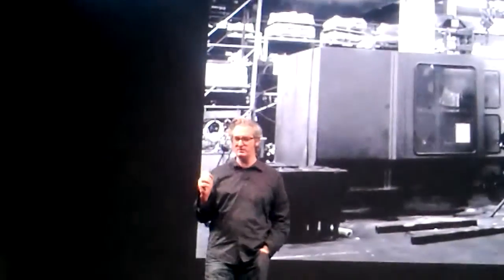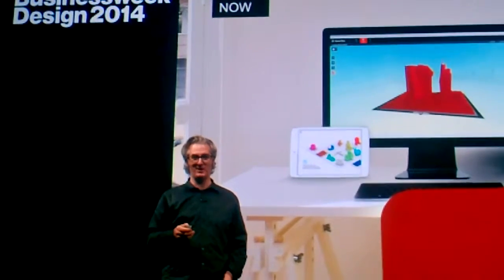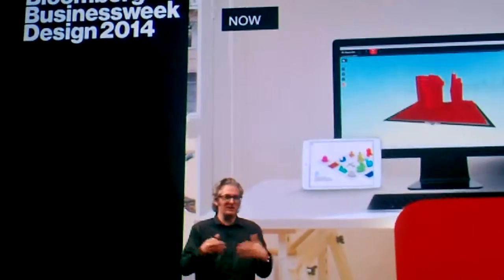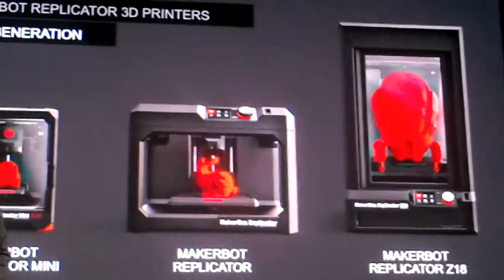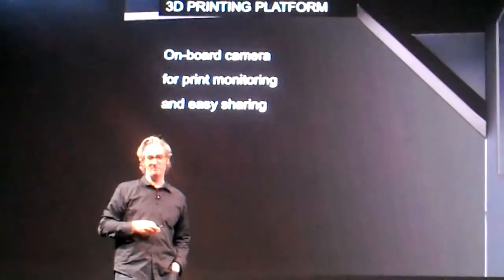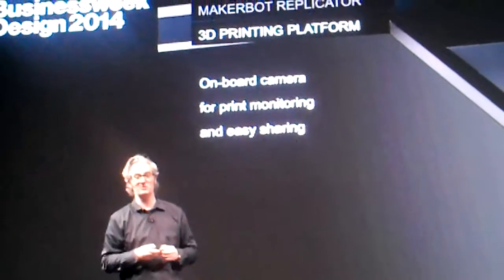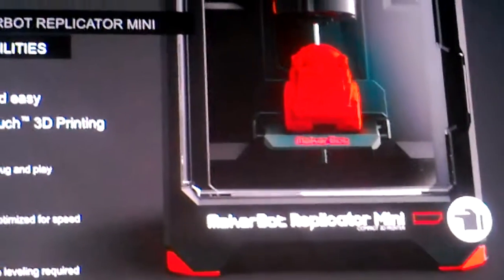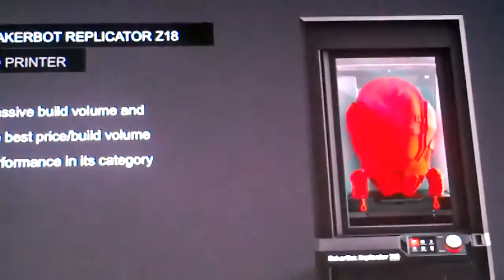Bre Pettis at Bloomberg Businessweek Design 2014: Part 1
Bre Pettis, Makerbot presentation and Q&A with Bloomberg Businessweek's Brad Stone at Bloomberg Businessweek Design 2014.